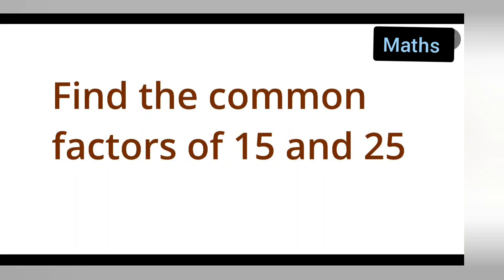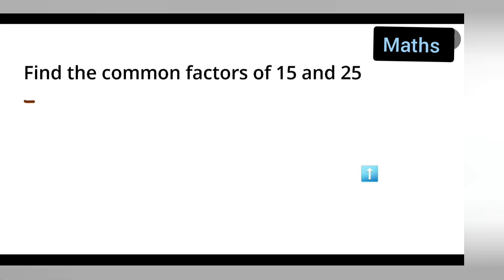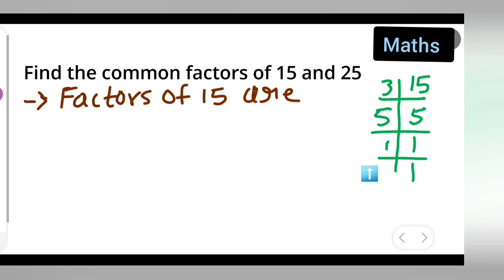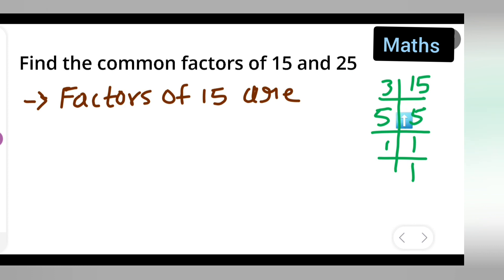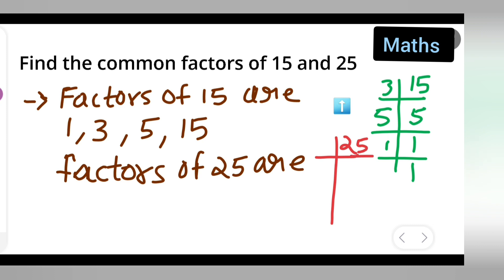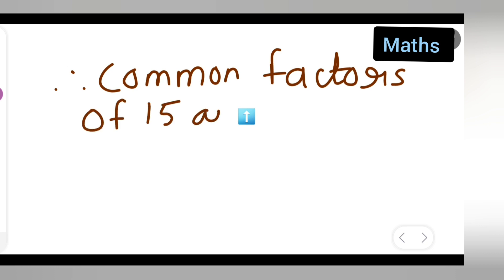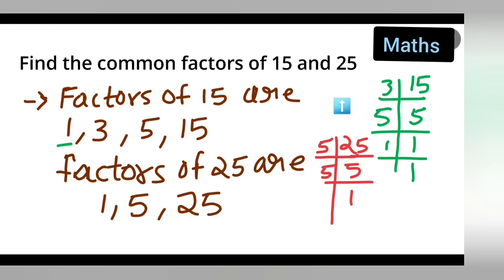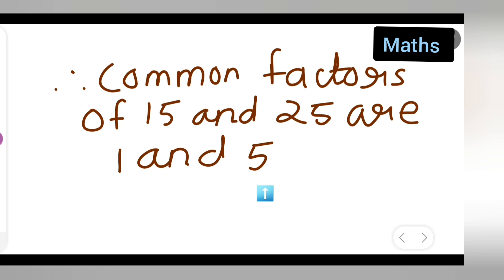Find the common factors of 15 and 25